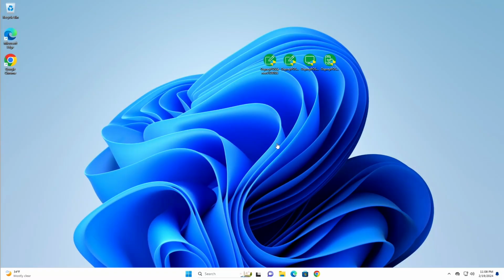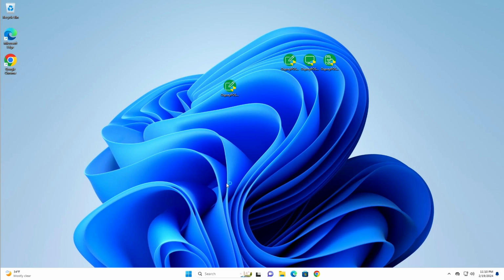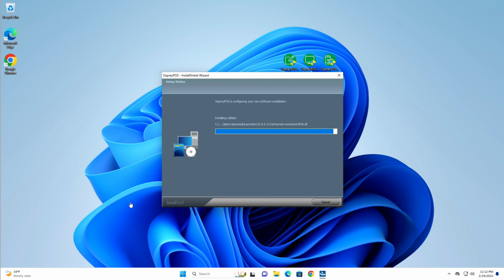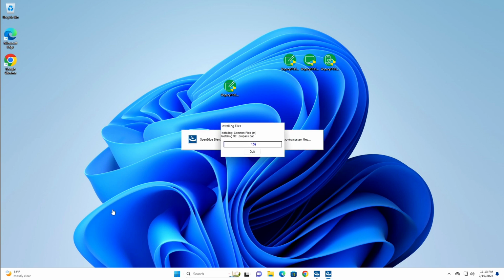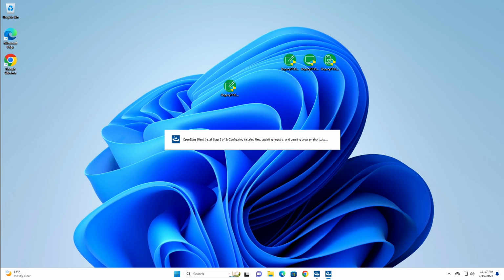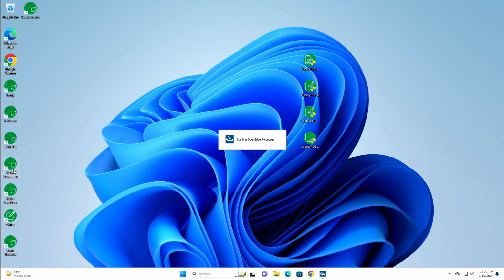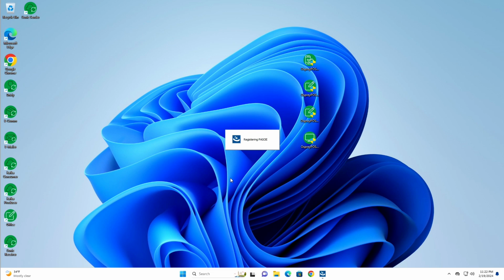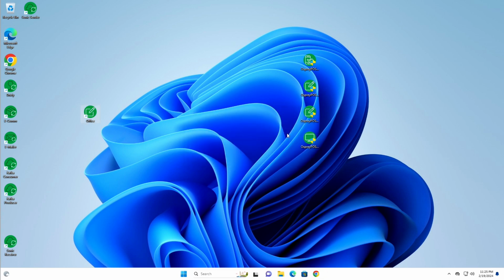OspreyPOS Server Installation - 12 8 105